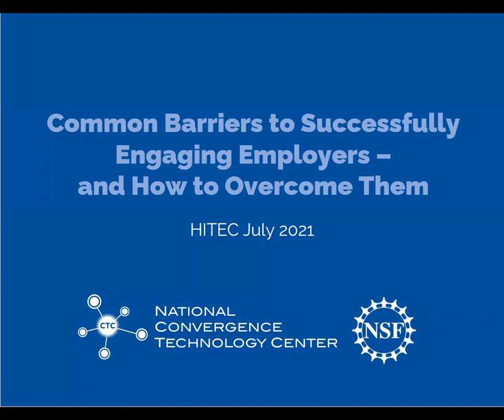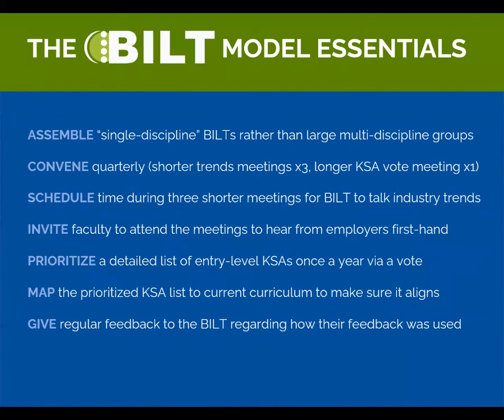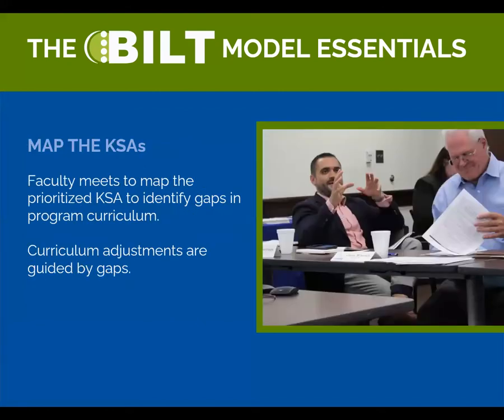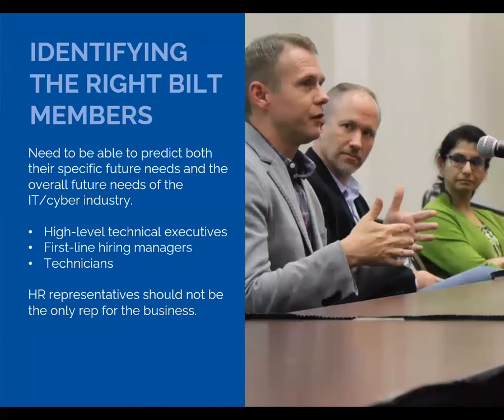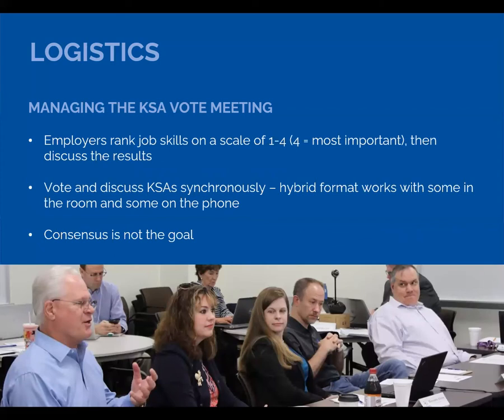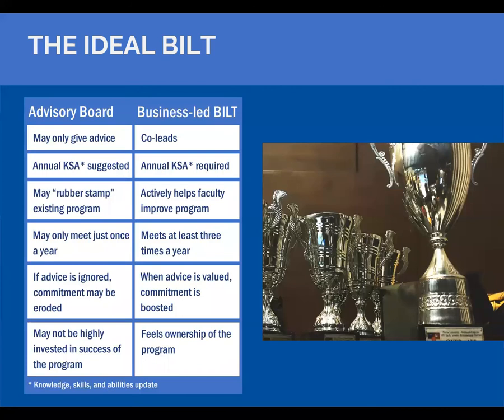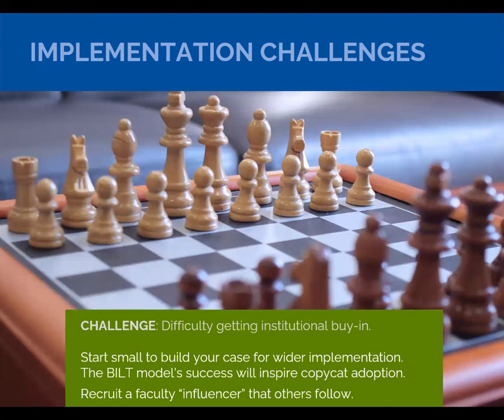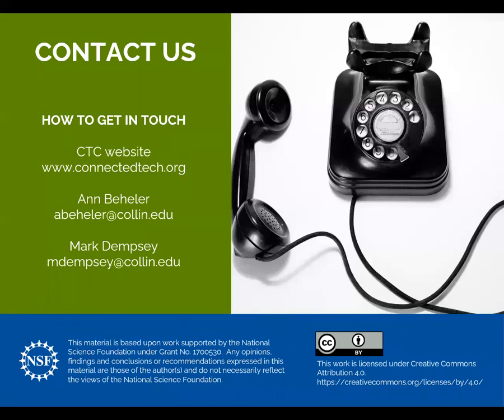HITEC 2021: Common Barriers to Successfully Engaging Employers (National CTC)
The National Convergence Technology Center (CTC), funded by a National Science Foundation grant, has developed a set of best practices that energizes traditional business advisory councils through frequent, structured engagement that encourages employers to co-lead a technical program.  This popular BILT model “Business and Industry Leadership Team” has been adopted nationwide by many programs, including entire colleges.  The goal is to strengthen employer relationships, get curriculum aligned to workforce needs, and ensure graduates are workforce ready.  Educators have encountered barriers to employing the BILT model.  Attendees will not only learn BILT basics, but also discuss ways to overcome common implementation challenges.